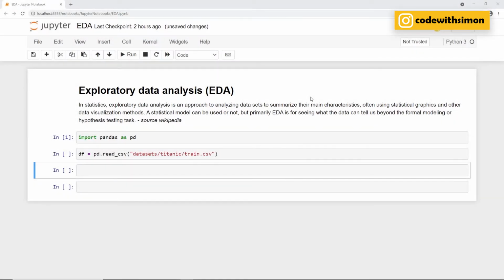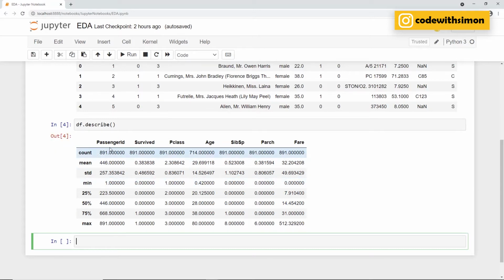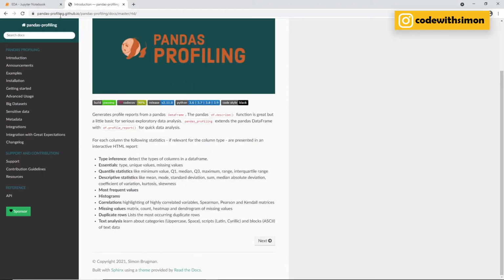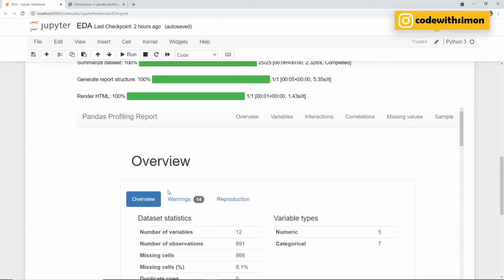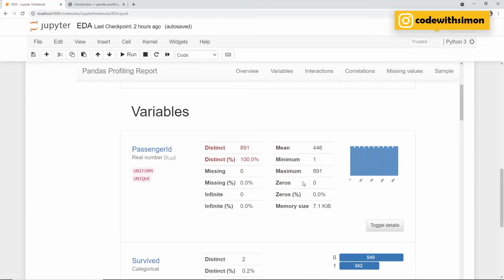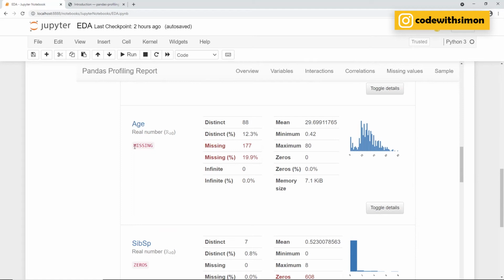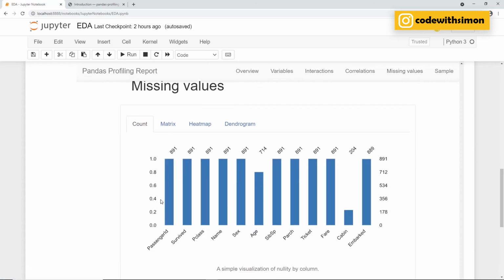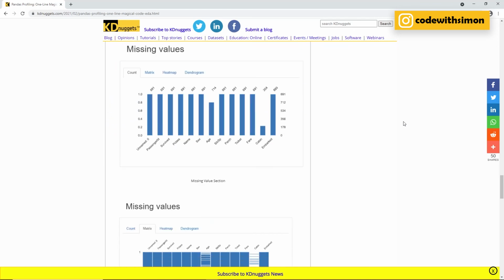Introduction to Exploratory Data Analysis (EDA) || Stephen SIMON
In this video, you will learn what is EDA and we will also go through a simple and yet powerful way to perform your first Exploratory Data Analysis on the Titanic data set.